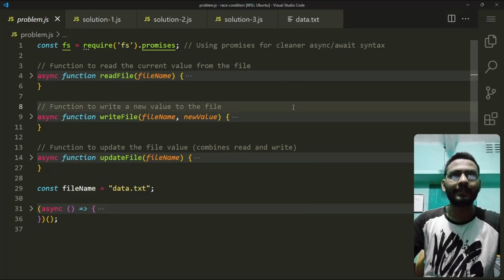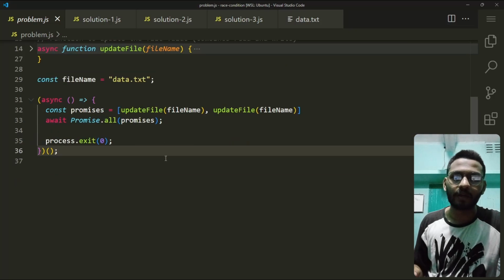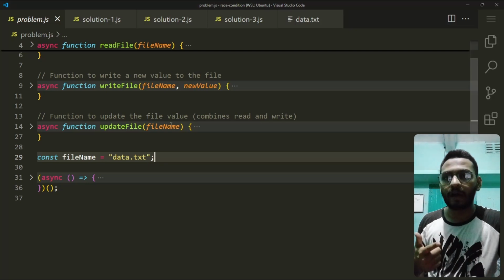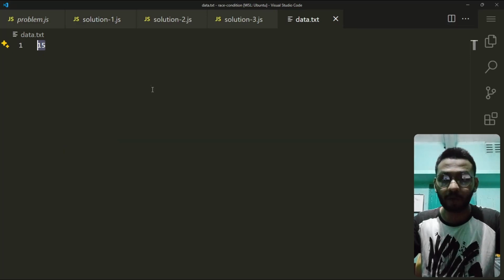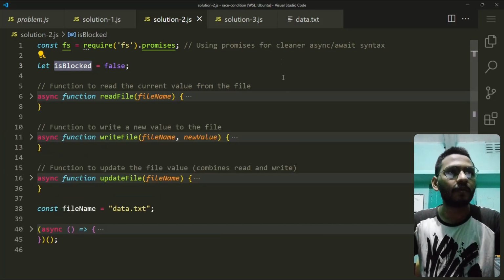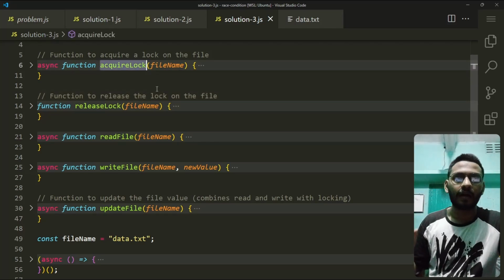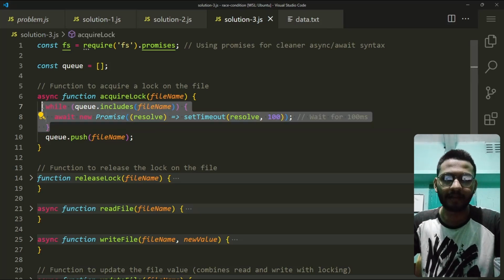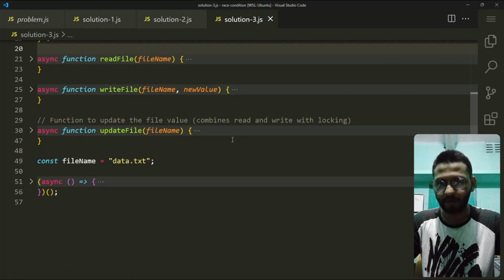Race Condition real-life Example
Real-life example of race condition